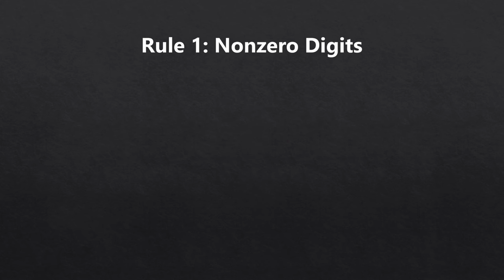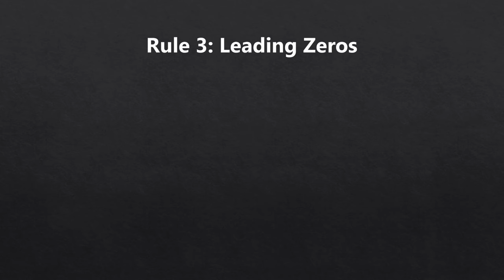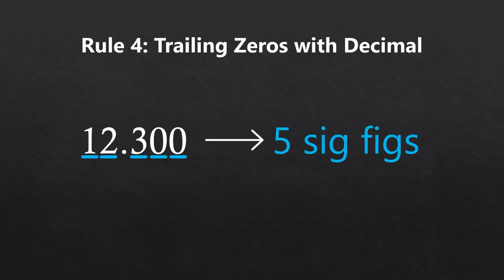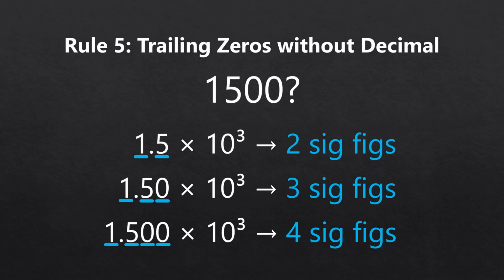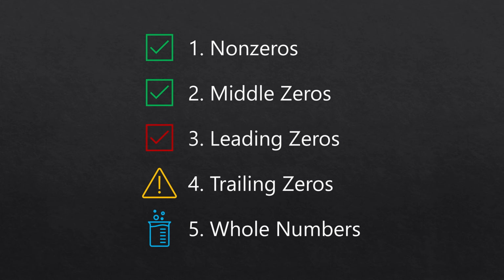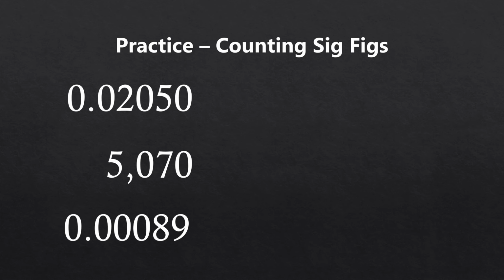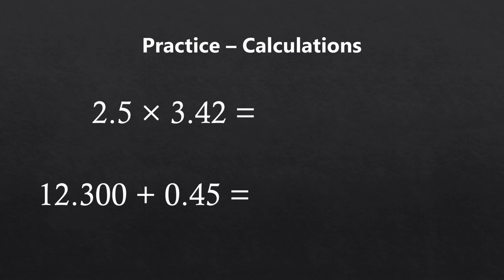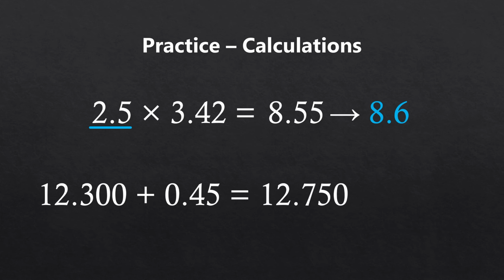Significant Figure Rules | Precision in Science and Math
Struggling with significant figures in chemistry, physics, or engineering? In this quick guide, I’ll show you how to count sig figs, round answers correctly, and apply the rules for multiplication, division, addition, and subtraction — step-by-step, without confusion.

Whether you’re taking college STEM courses or preparing for AP/IB Chemistry, Physics, or Engineering, mastering sig figs is essential for clear, precise answers and avoiding lost points on homework, labs, and exams.

👉 What you’ll learn in this video:

How to identify significant digits in any number

The rules for rounding in different types of calculations

Practice problems to build confidence and avoid common mistakes

This video is part of my STEM Basics Playlist — short, clear lessons designed to help you build the math and science skills every STEM student needs.